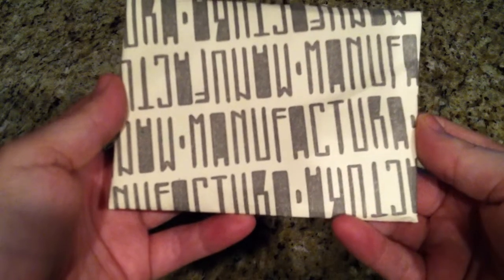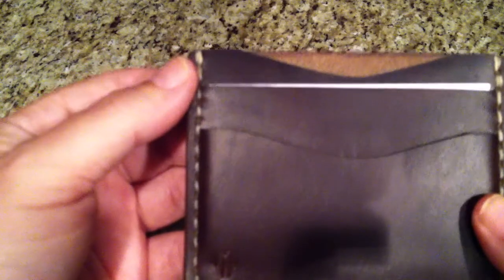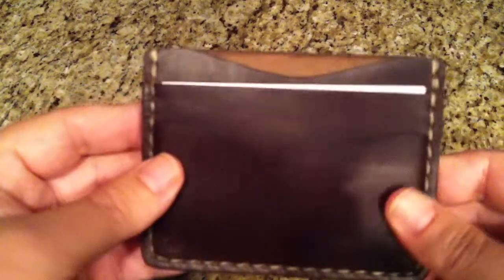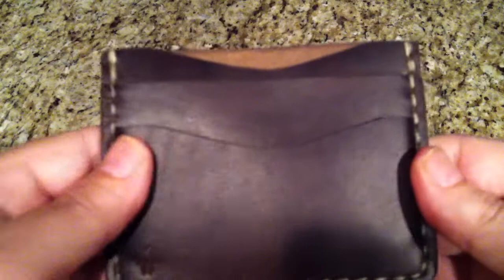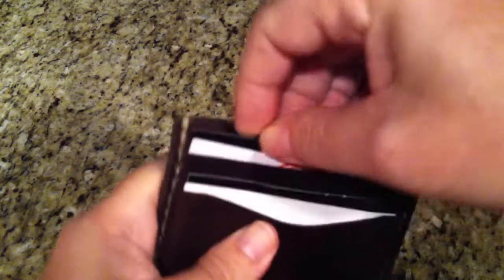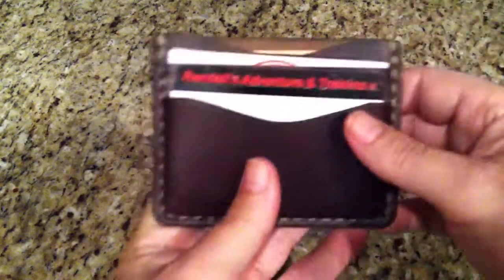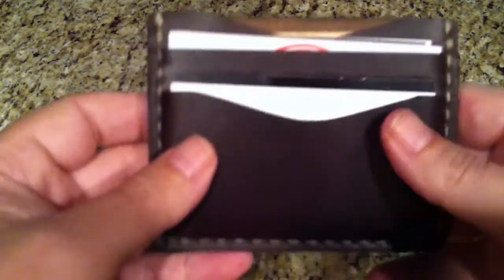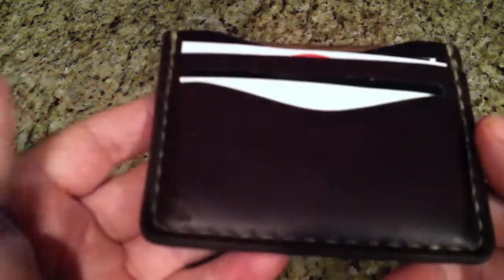Manufacturabrand Horween chromexcel front pocket wallet